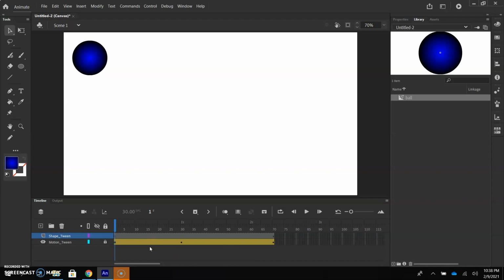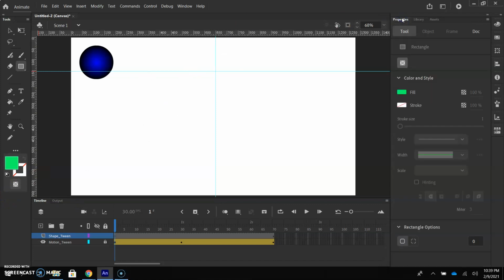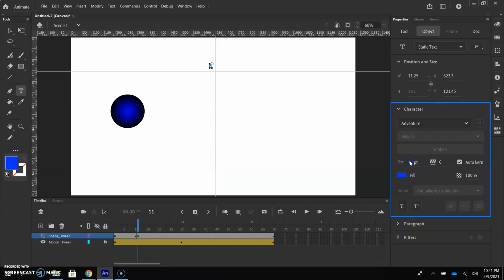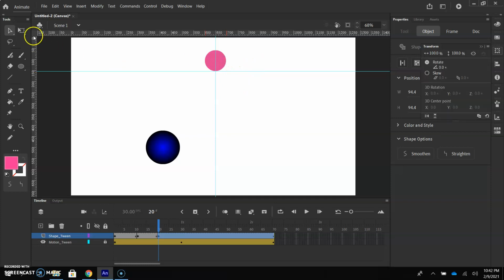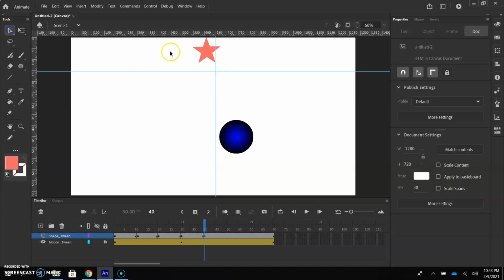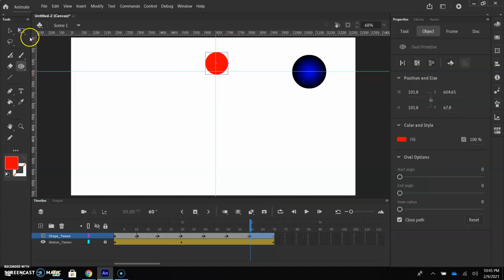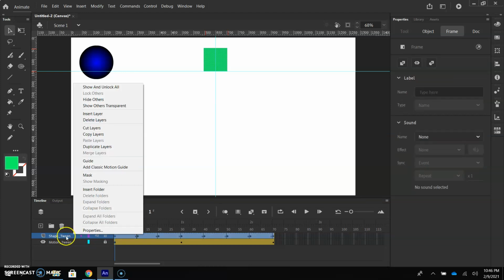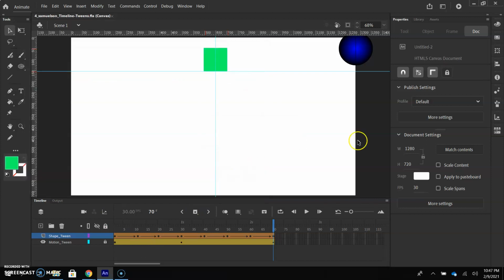Animate CC 2020 Shape Tween